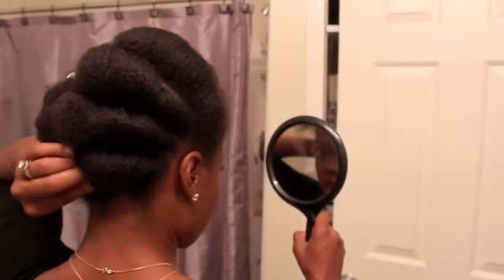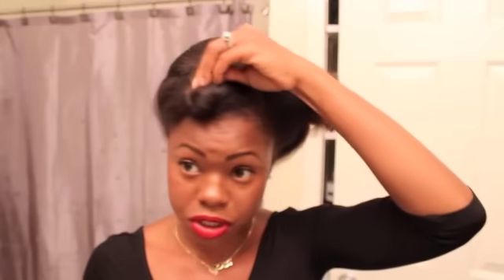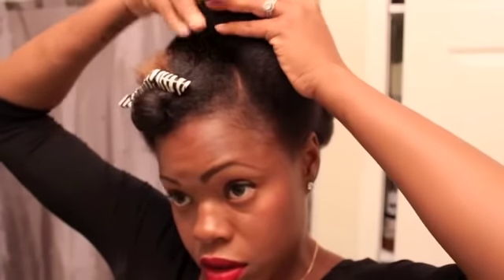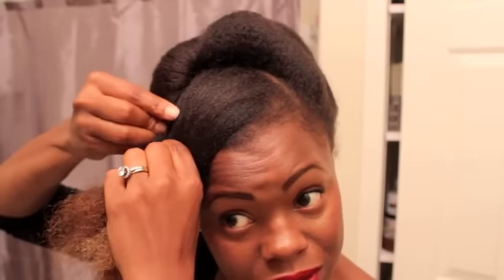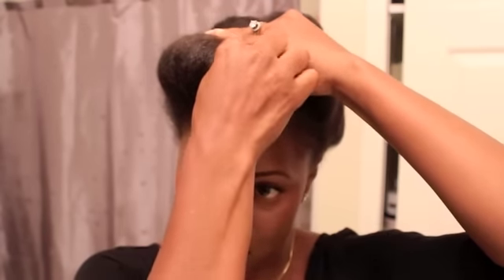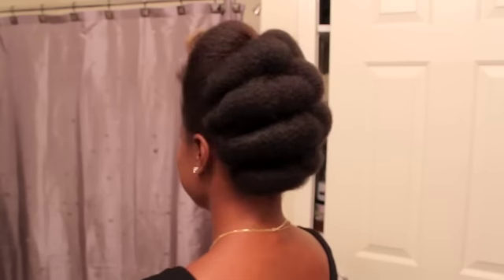Easy Natural Hair Updo | MariaAntoinetteTV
Okay y'all this is my first hair tutorial...wipe sweat from brow let me know what you all think and what else you might want to see! All comments welcomed!!!
For details on the photo-shoot that you got a gleams of at the end

FTC:  All items used for the preparation of this video were purchased by me for this video use.